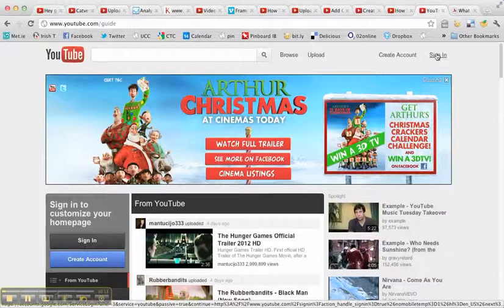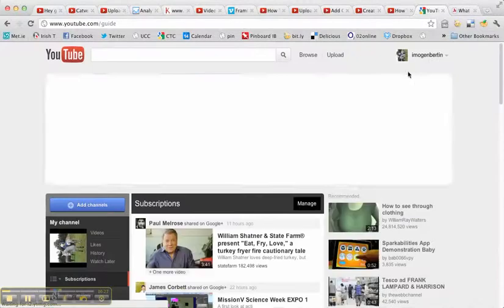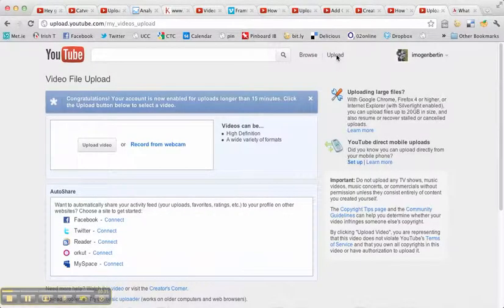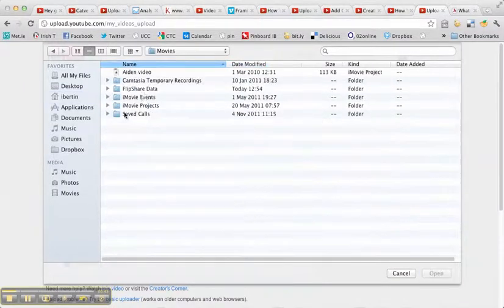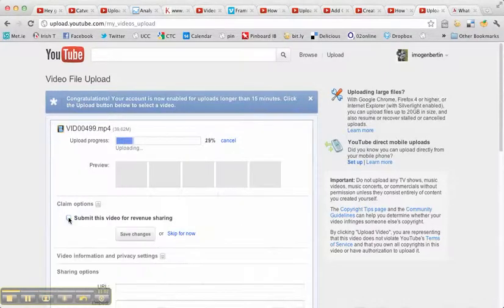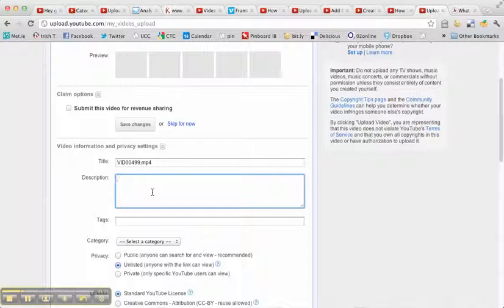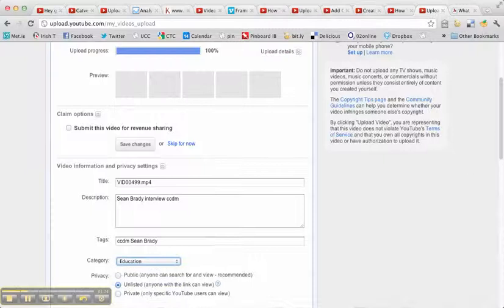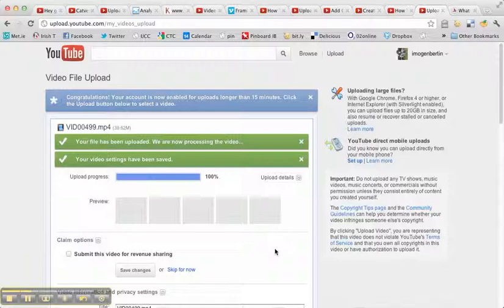Uploading video to Youtube Nov 2011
Jing showing how to upload a short video to Youtube